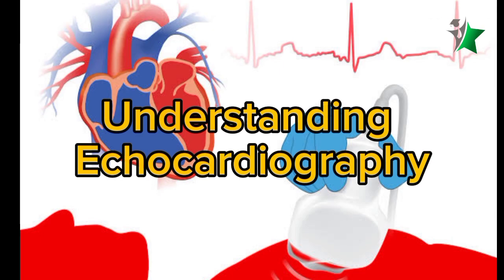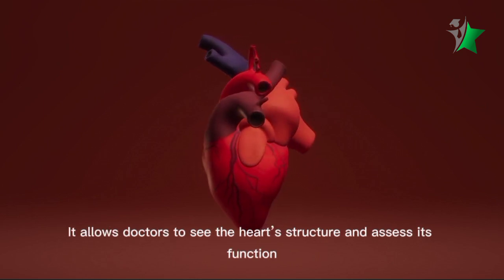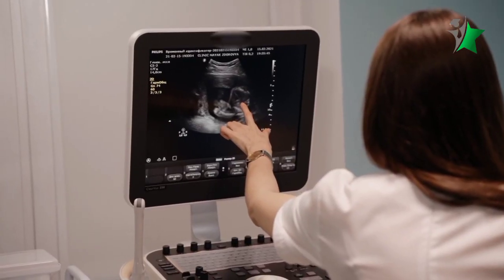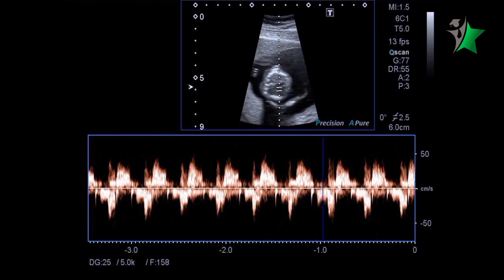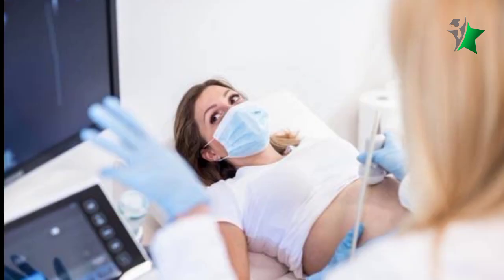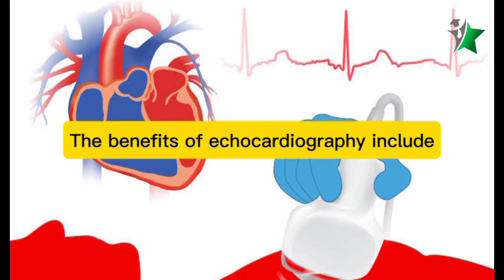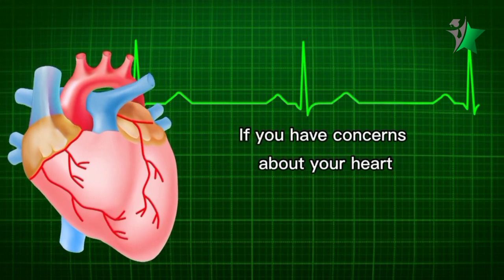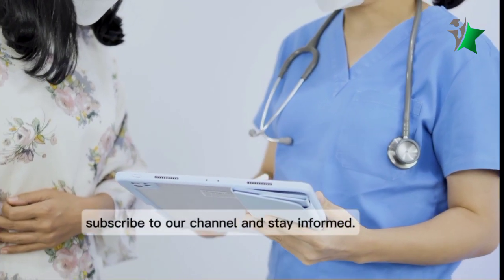What is Echocardiography | An Ultrasound for Heart | Eco Test for Heart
Echocardiography Explained

In this informative video, we delve into the world of echocardiography, a key diagnostic tool in cardiology. Viewers will learn about the principles of ultrasound technology as it applies to the heart, allowing healthcare professionals to visualize heart structures, assess function, and diagnose various cardiovascular conditions.

Types of echocardiography: transthoracic, transesophageal, and stress echocardiography.
Step-by-step procedures, including patient preparation and how images are captured.
Interpretation of common findings, such as valve function, chamber sizes, and blood flow.
Real-life case studies demonstrating the impact of echocardiography in clinical practice.
Perfect for students, healthcare professionals, and anyone interested in heart health, this video aims to enhance understanding of echocardiography's vital role in patient care.